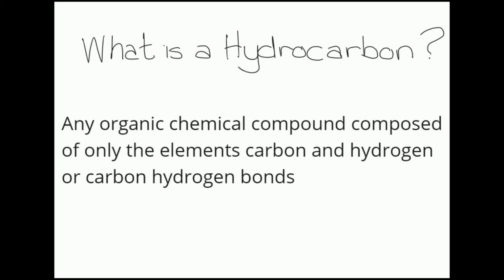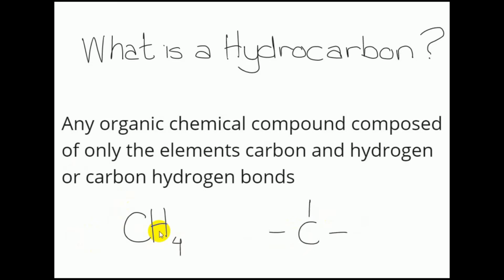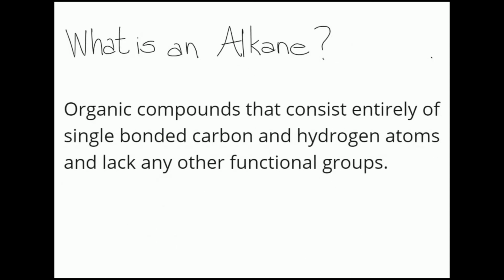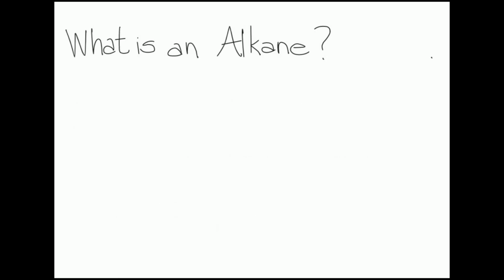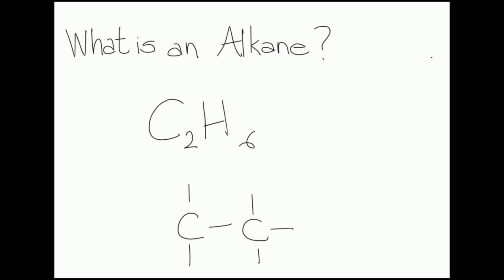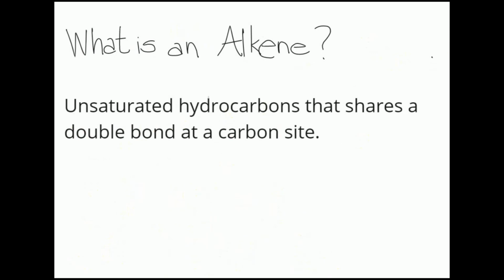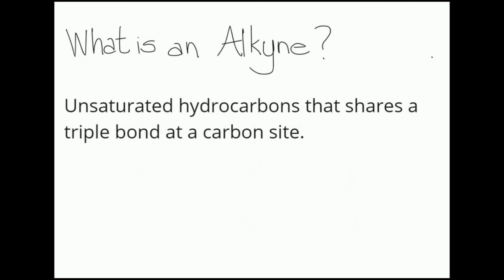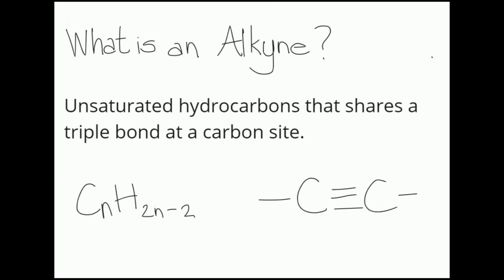Difference between Hydrocarbons - Organic Chemistry